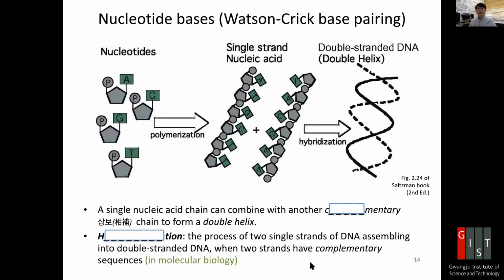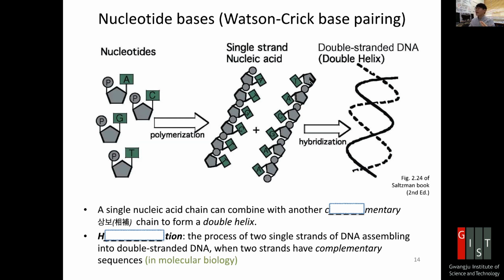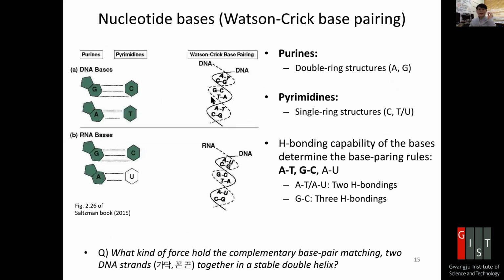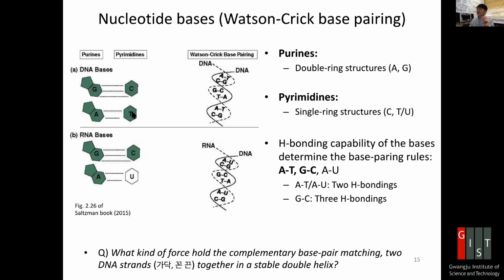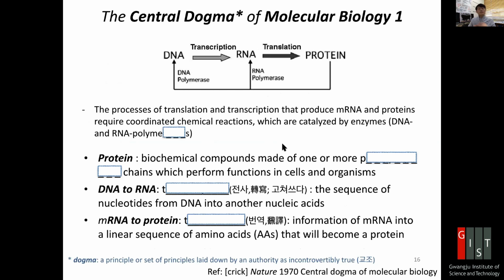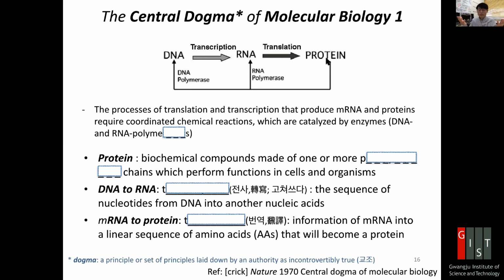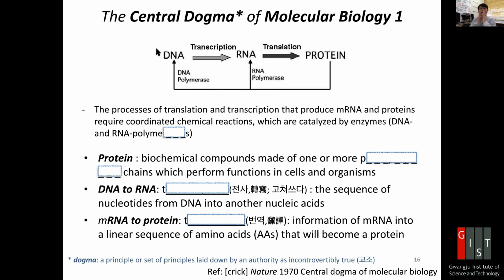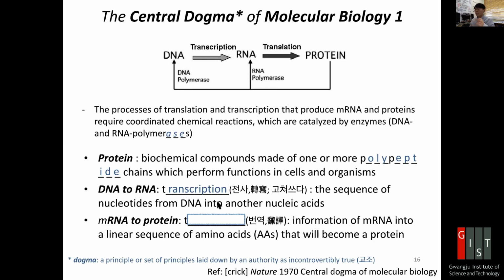3.5 Molecular Principles: Base pairing and Central Dogma